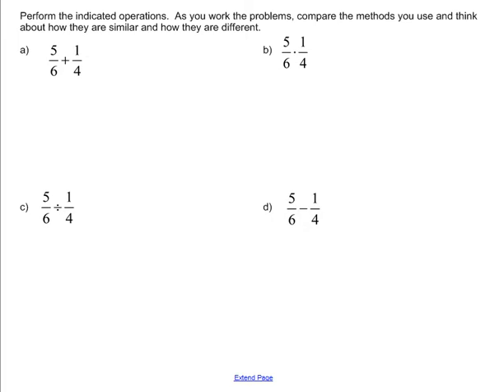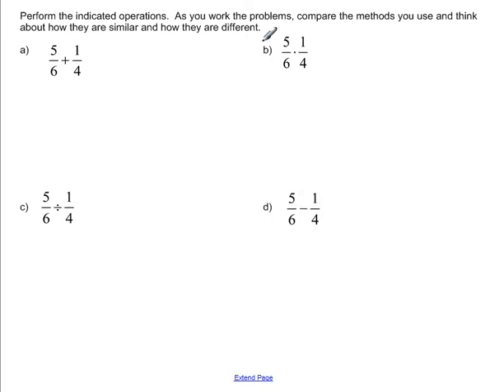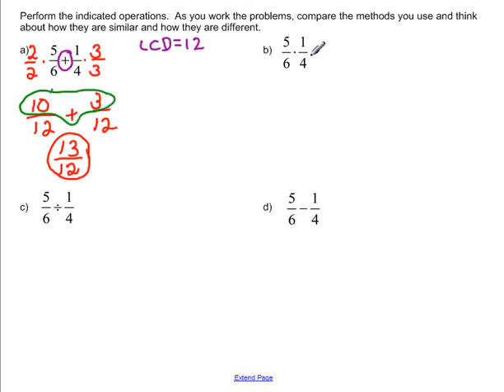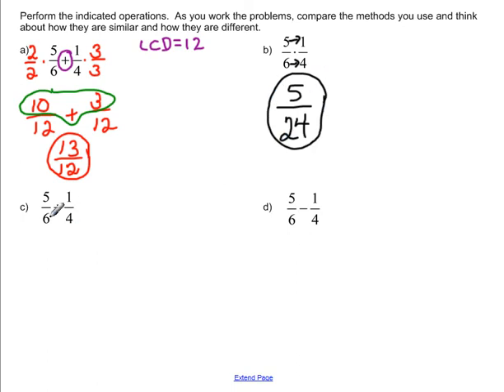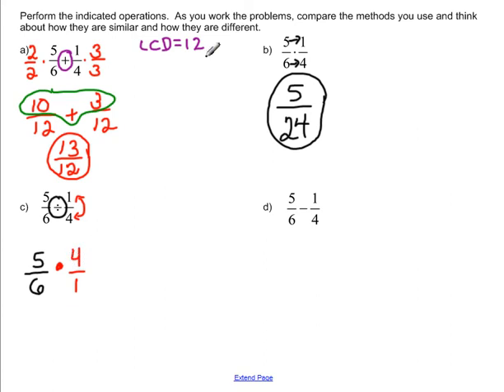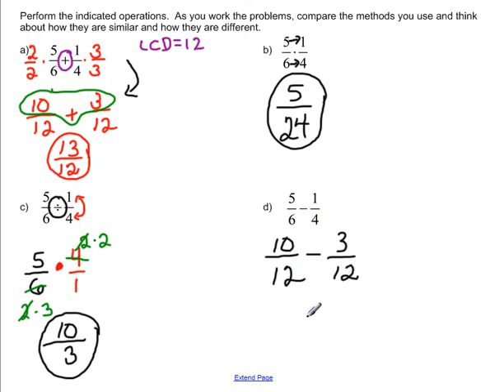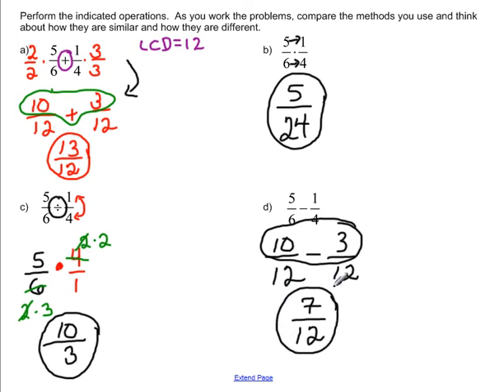Lehmann 2 2 #89 comparing processes for all operations with fractions